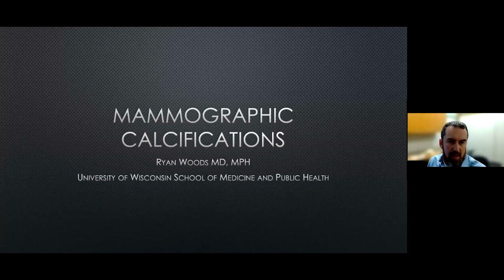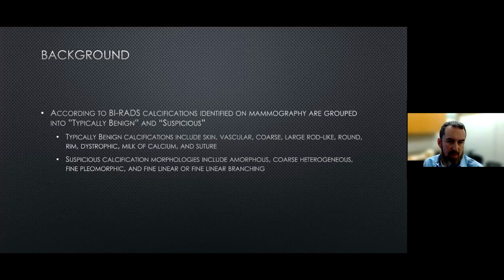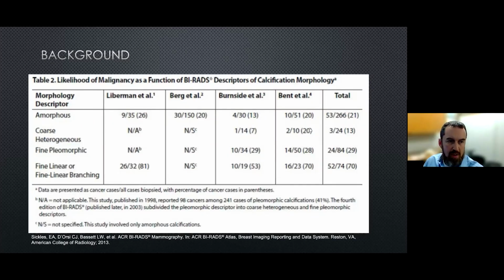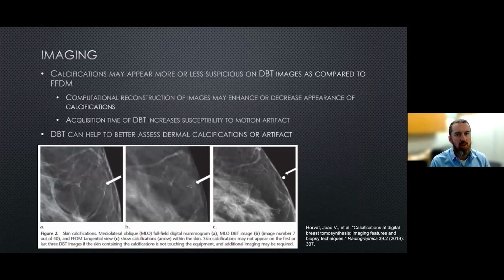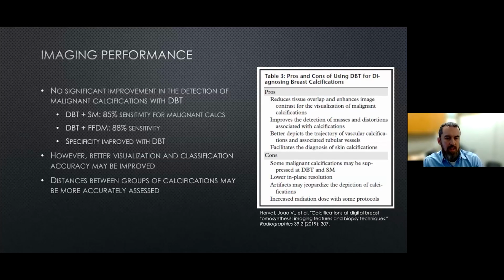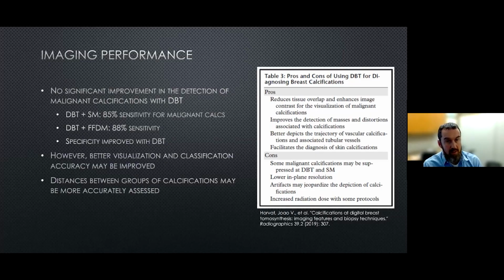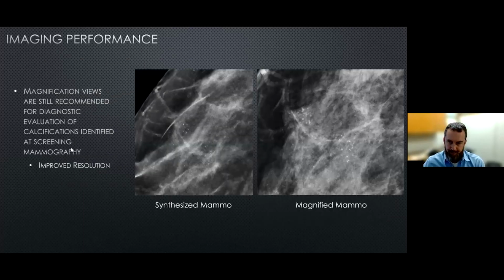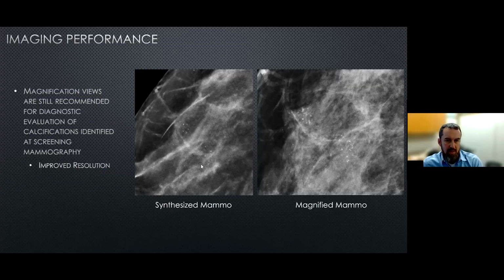Calcifications on Tomosynthesis Overview